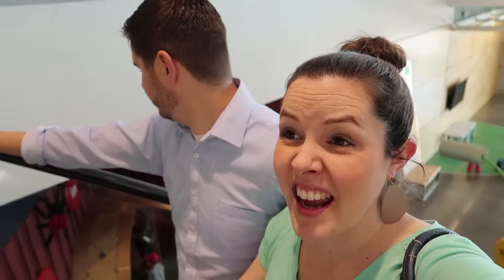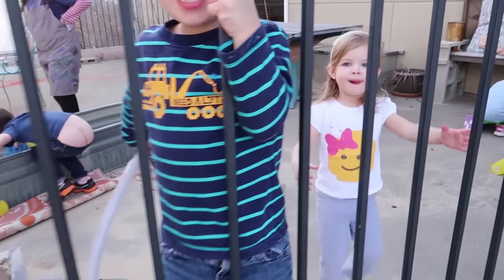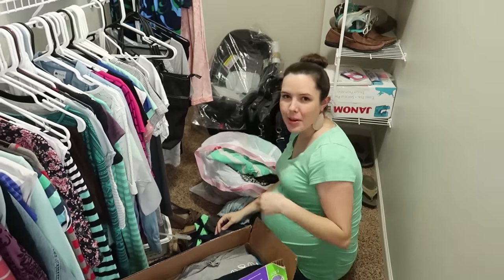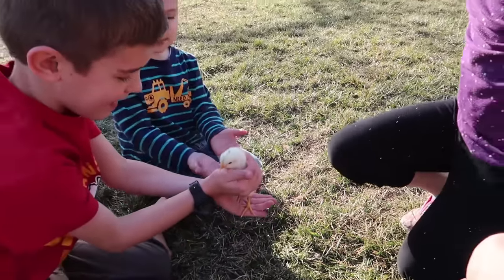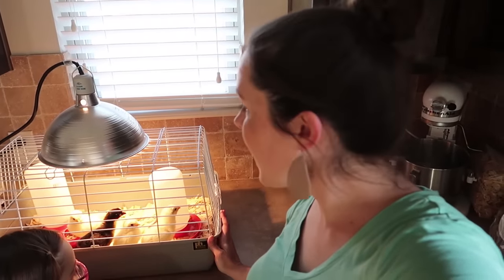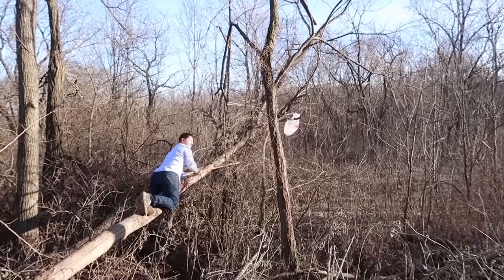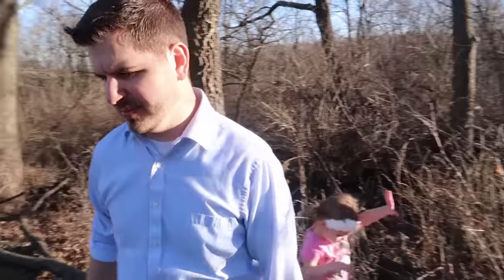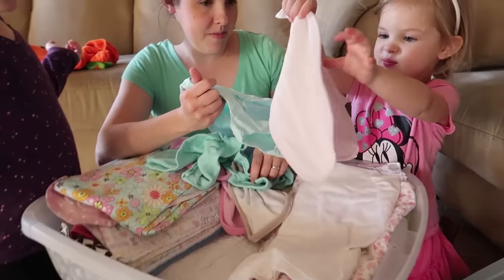👶🏻BABY GIRL Clothes Unboxed💗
We love sharing our life and connecting with you! Come hang out with us on twitter, facebook, instagram, and snapchat to see our outtakes, photos, and play games with us! We look forward to getting to know you -- J House OUT.

Musically: jhousesings

Music Attribution: AudioBlocks